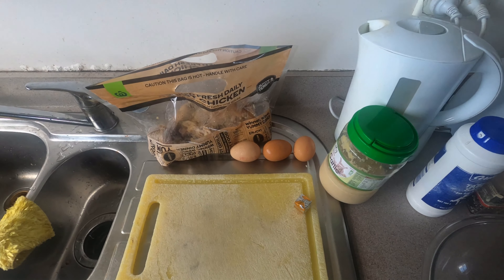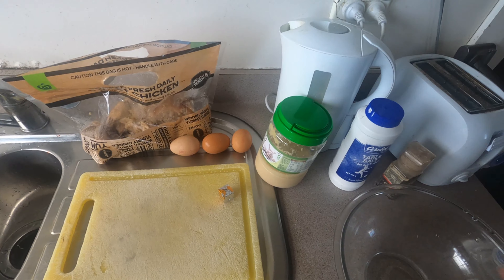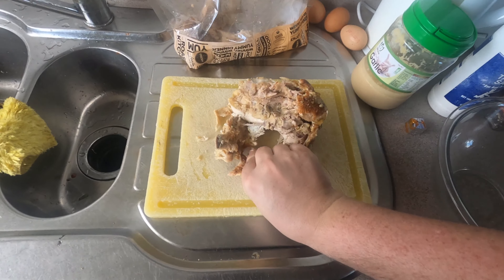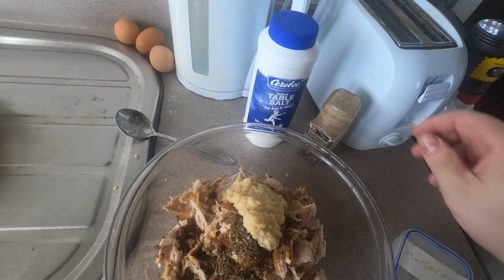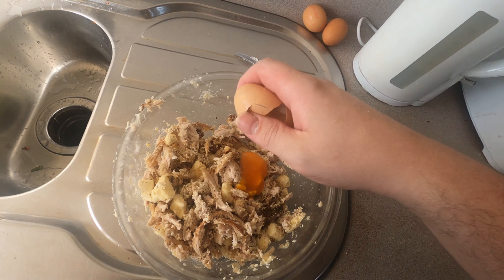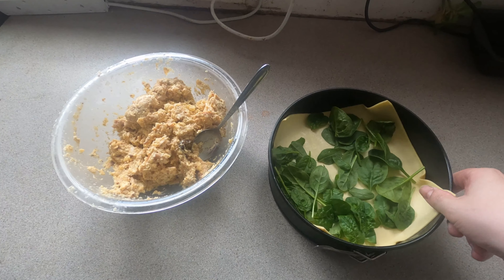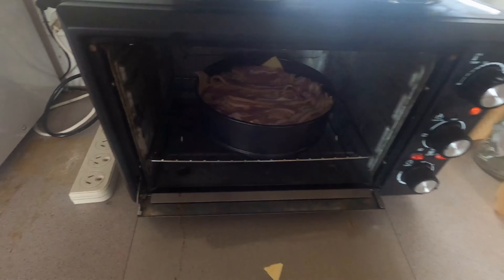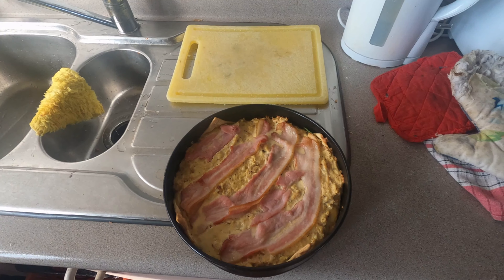Quick easy quiche made from leftovers.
My first 4k video. How to turn leftovers into a substantial meal.